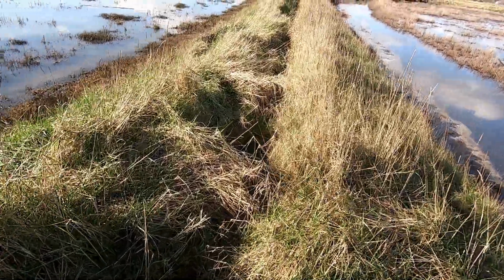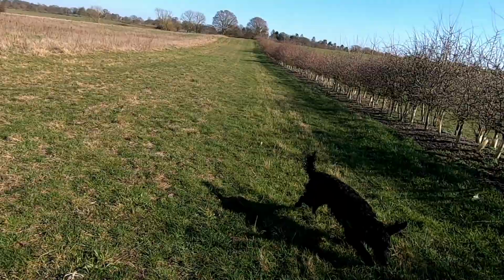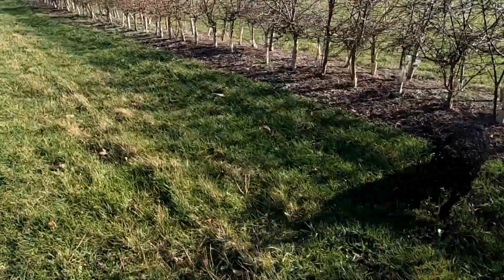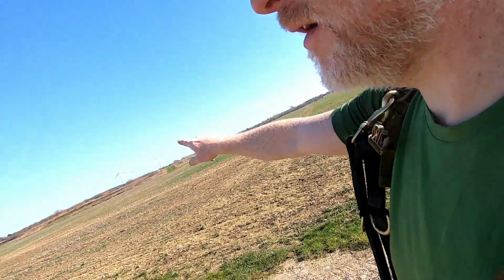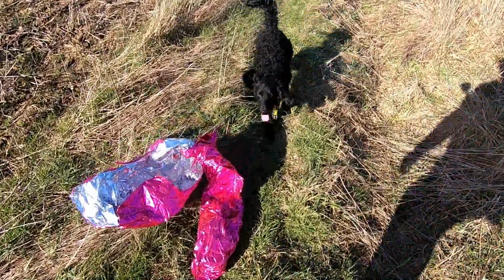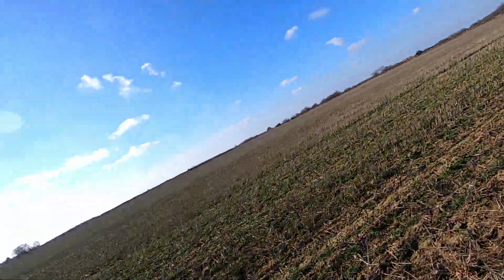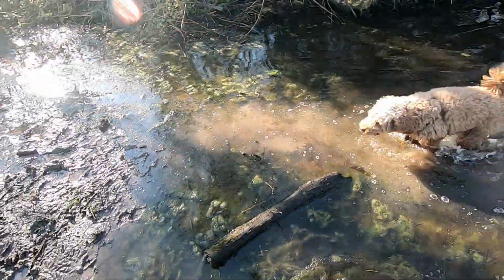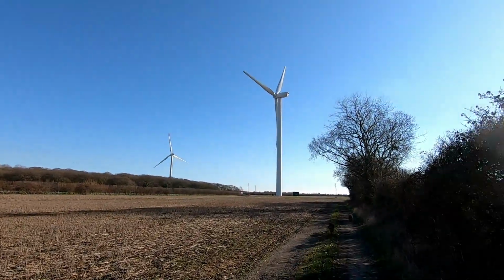Walk in the Sun, The difference two weeks makes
had a great walk with my dogs in the sun on the same route I did in the Snow, this is a comparison of how things have changed
  pull up a chair, relax and enjoy this video,

TWISTED HAZEL GIFTS

don't forget to comment and ask any questions you might have and hit the thumbs up it really helps the channel it would also be great if you could share it around